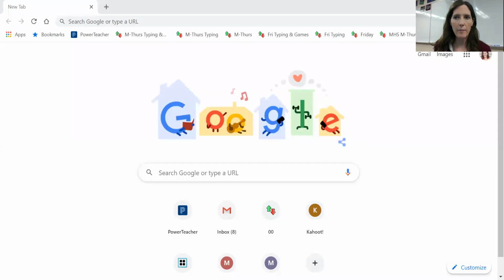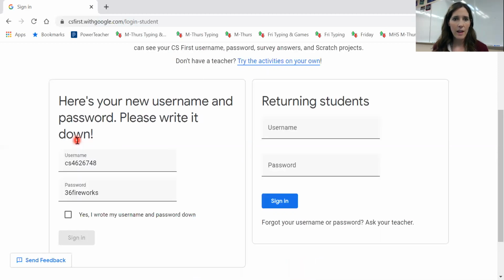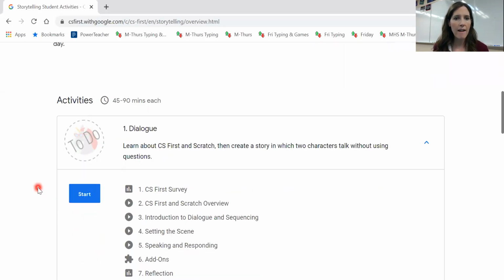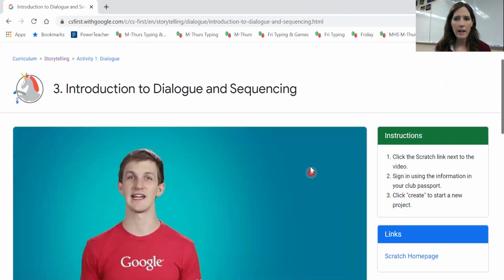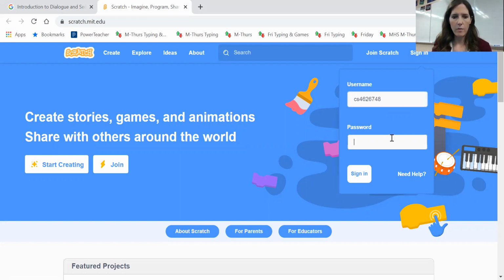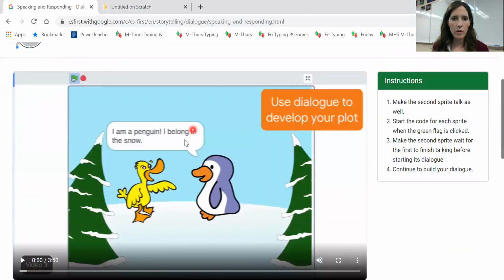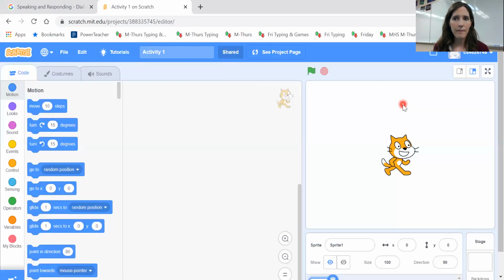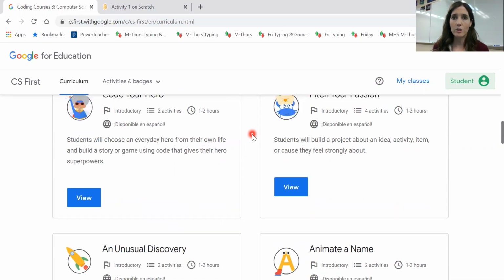Computer Science 1 CS First/Scratch Overview